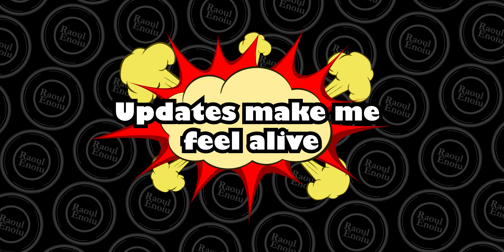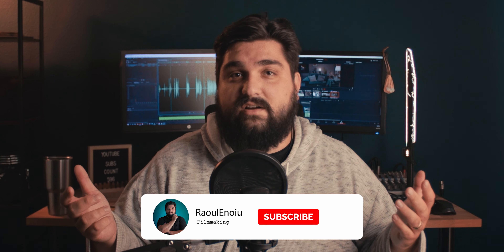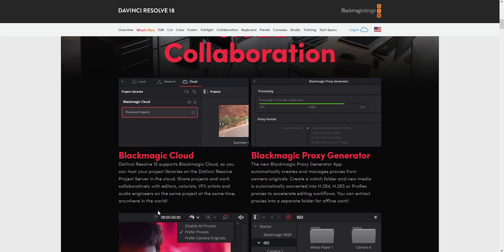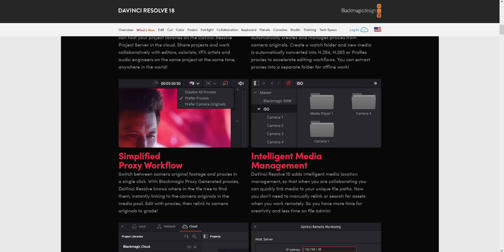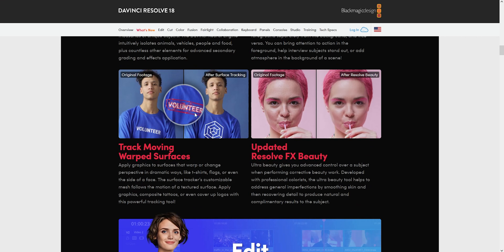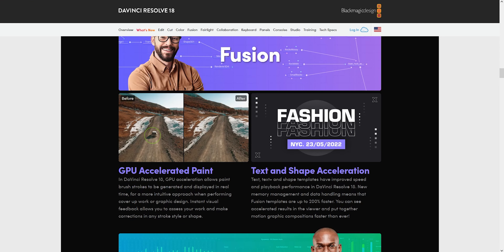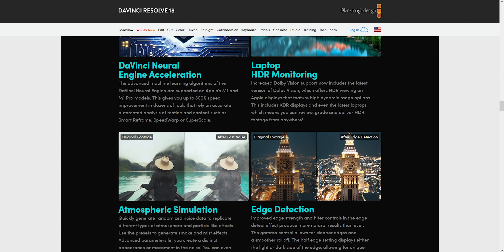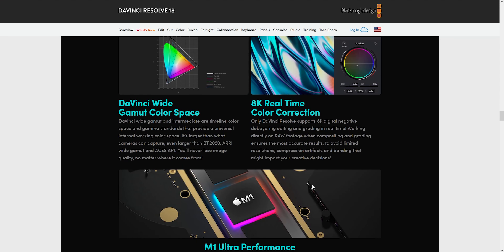Davinci Resolve 18 is here! | Quick Reaction and NEW Features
Davinci Resolve 18 beta was released and this week we're going over all the new features you can find in this version. I love the new update and there will be more content in the coming weeks on the new features.